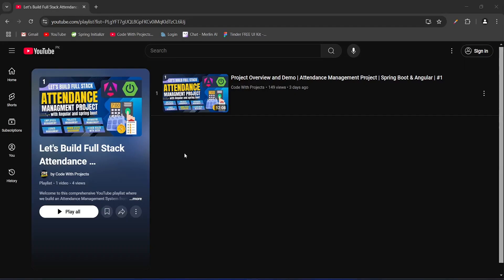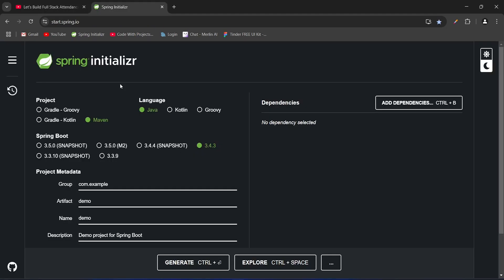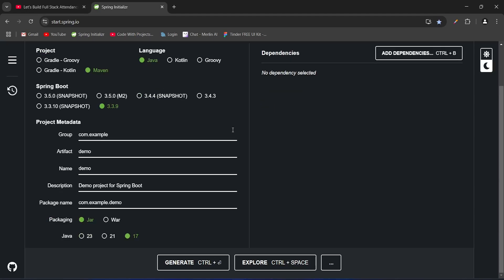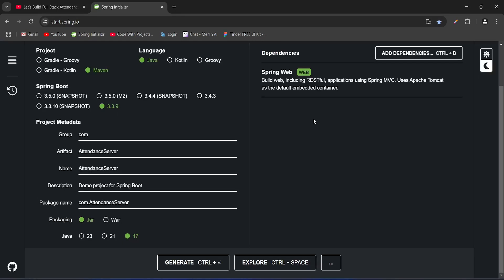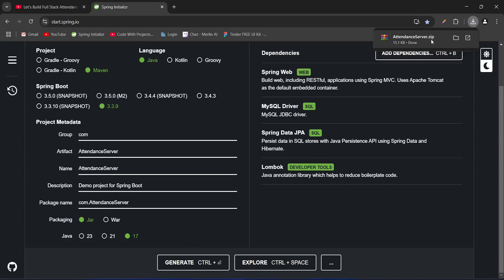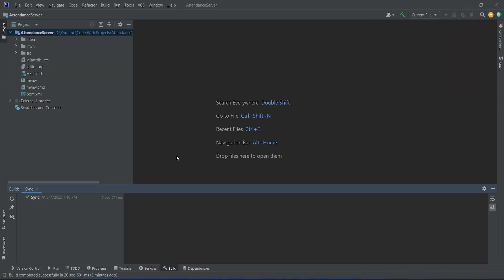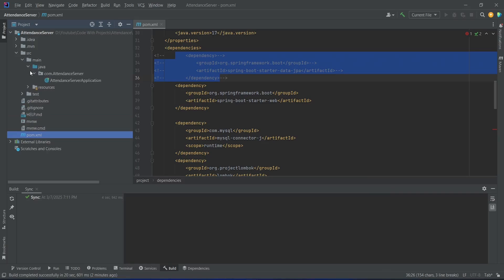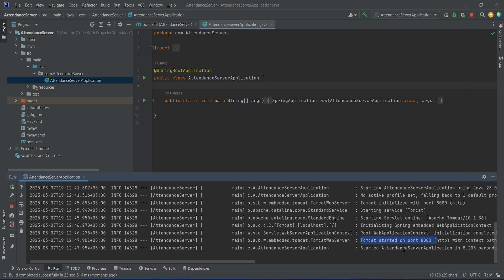Creating & Running Spring Boot App | Attendance Management Project | Spring Boot & Angular | #2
Learn how to create and run a Spring Boot application for the Attendance Management Project. In this step-by-step guide, we’ll set up the backend, configure essential dependencies, and run the application to ensure everything works smoothly. This is part 2 of our Spring Boot & Angular series, where we build a full-stack attendance management system.